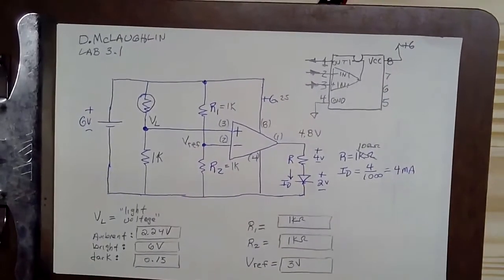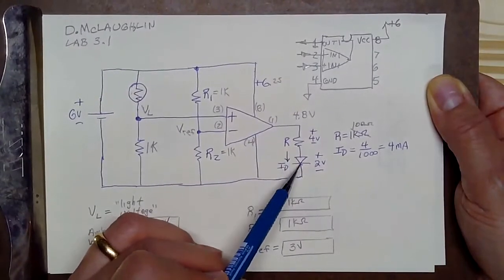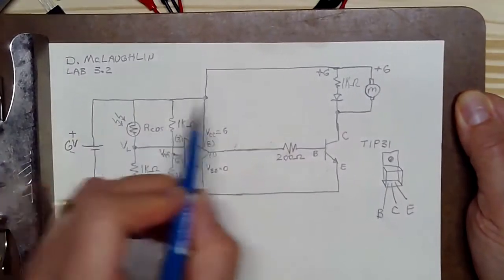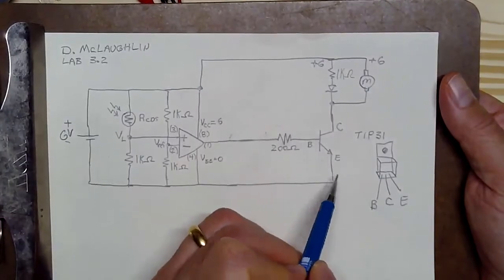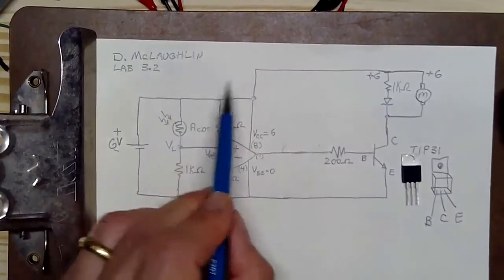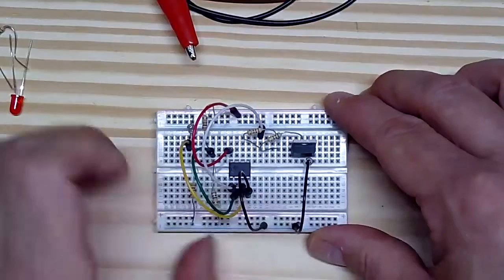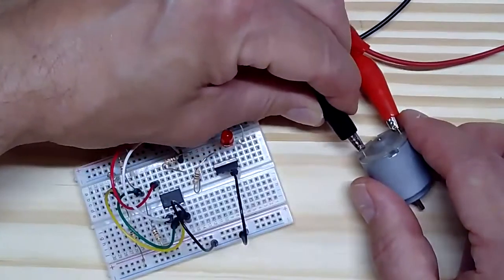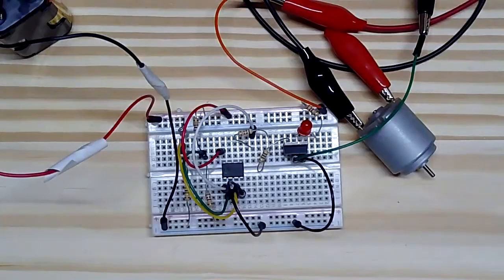lab 3 1 light alarm with motor